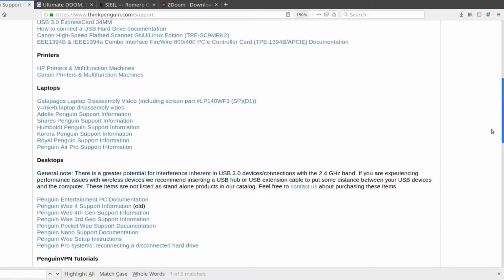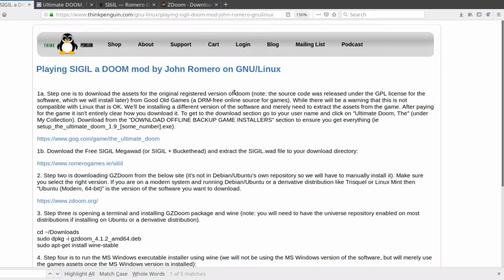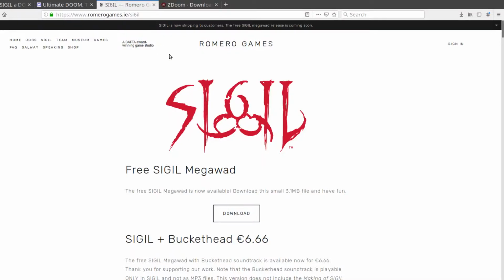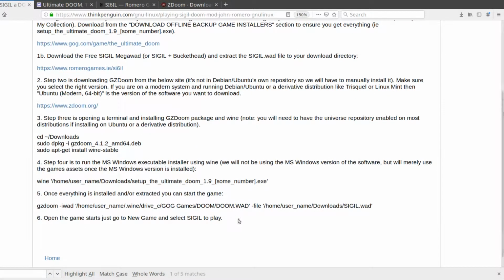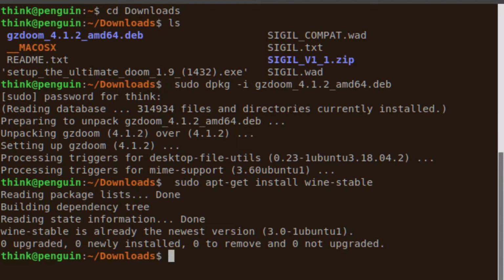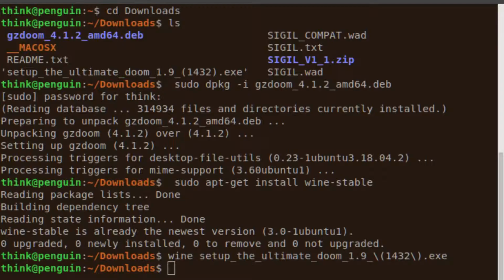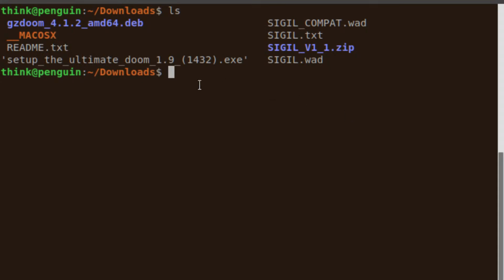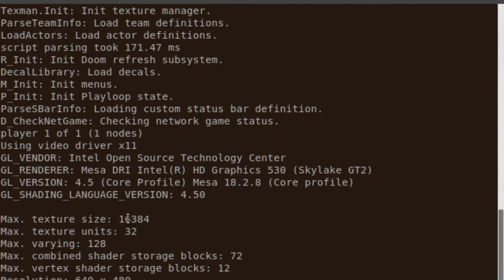Play SIGIL on GNU/Linux: A new DOOM mod by the orginal creator John Romero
Documentation on downloading and installing SIGIL and the needed components is available from ThinkPenguin.com/support (just search the page for SIGIL)